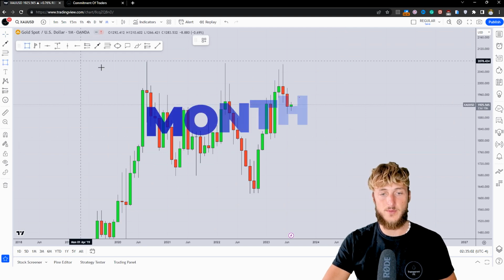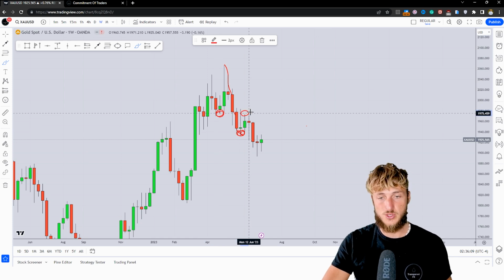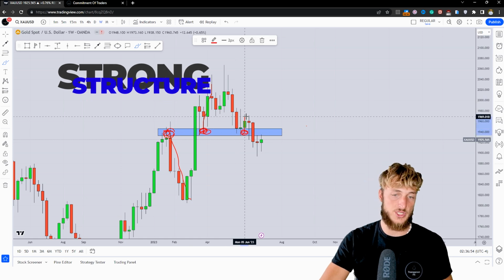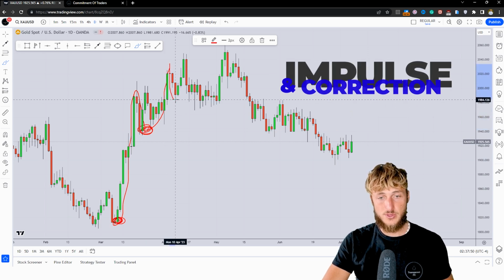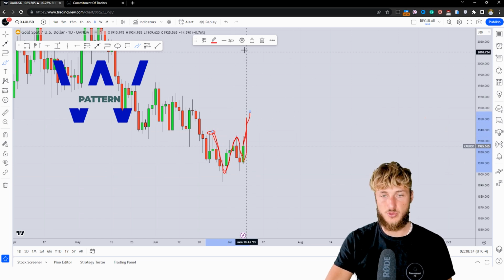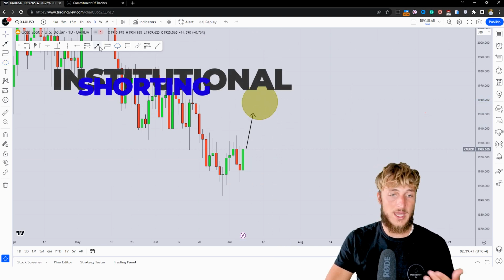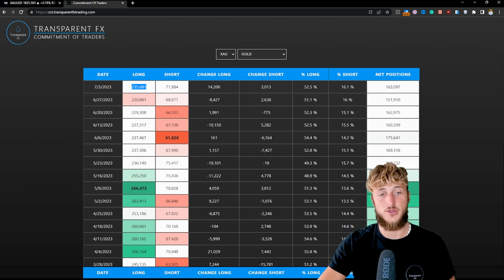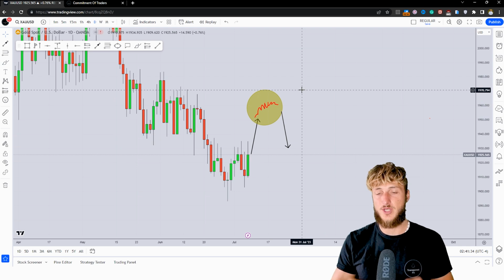XAUUSD Trading Strategy: Technical and Order Flow Analysis !